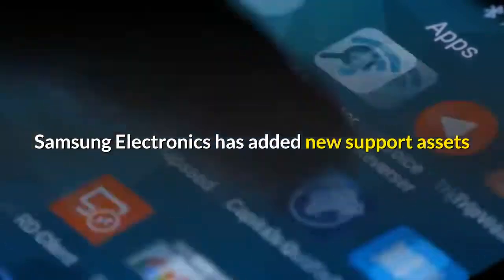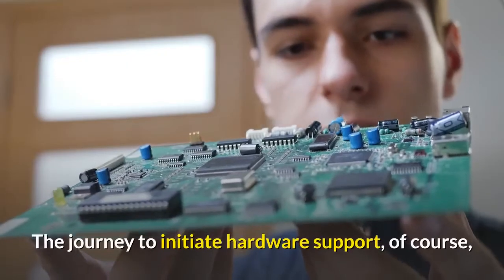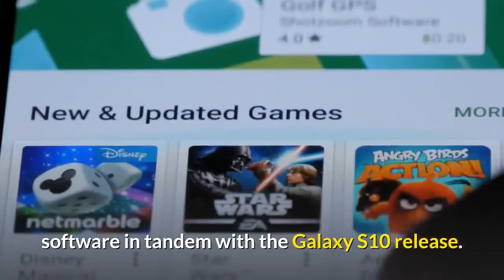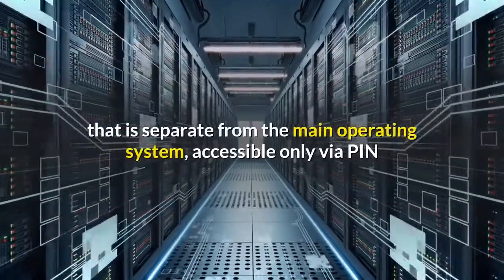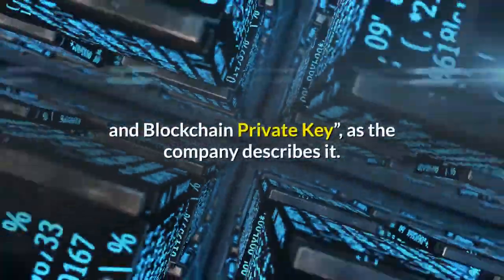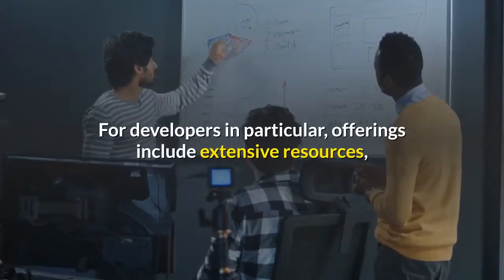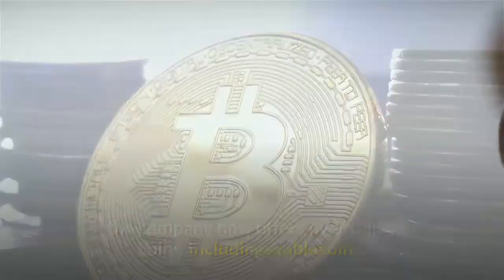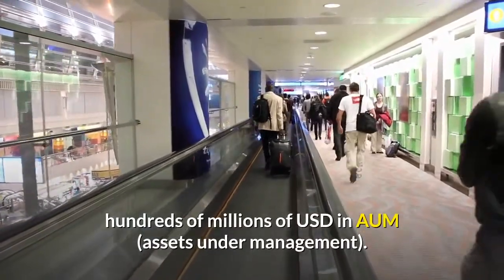Samsung Adds Support For Hardware Wallets On Galaxy Devices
Samsung Electronics has added new support assets for blockchain users with hardware wallets this week. The move will impact mobile Galaxy owners, allowing them to use third-party hardware wallets with the Samsung Blockchain Wallet app. In their press release, Samsung has sought out to explicitly provide hardware support for Ledger Nano S and Nano X. The company stated, however, that they plan to support more cold-storage wallets moving forward. The journey to initiate hardware support, of course, started with straightforward blockchain integration. In 2019, Samsung released Samsung Blockchain and dedicated crypto wallet support, without extensive fanfare. The company rolled out the blockchain software in tandem with the Galaxy S10 release. A major focal point for the blockchain offering is the included software development kit. The kit opened the door for Samsung to support developers in creating decentralized apps. Dapp support is driven through the Blockchain Keystore SDK. Of course, the other major emphasis of the Samsung Blockchain is security. This comes by way of the company’s self-described ‘Samsung Knox’ and ‘Trusted Execution Environment (TEE)’. Knox is a secure holding space for crypto users that is separate from the main operating system, accessible only via PIN or biometric authentication. Knox is essentially a “secure processor dedicated to protecting your PIN, password, pattern, and Blockchain Private Key”, as the company describes it. Related Reading | Cardano Turning Down Dapps Due To Sheer Volume Of ApplicationsThe update to begin supporting cold-storage wallets will be applicable for Galaxy users running Android 9.0 and above. The company also cautioned that in the initial roll-out, Nano X bluetooth features may be limited. The Korean-based firm continues to keep promotional activity around new blockchain-related features somewhat under the radar, despite continuous and evolving support. Samsung has continued to release crypto-related support with a relatively quiet approach. In 2020, the firm partnered with crypto exchange Gemini to streamline Galaxy users consumer experience. The company continues to offer consumer and developer assets, such as a dedicated crypto newsfeed available in the Blockchain Wallet app. For developers in particular, offerings include extensive resources, such as APIs that allow dapps to securely sign for transfers of virtual assets. After initially support ethereum in 2019, and adding bitcoin shortly thereafter, the company now offers over thirty coins, including stablecoins. Samsung continues to stay relatively quiet despite what seems to be continued investment. In a public statement, head of blockchain and company VP Woong Ah Yoon stated that monthly active users of the blockchain app have doubled over the past seven months. Without sharing hard figures, Yoon added the smartphone wallet is currently used to hold hundreds of millions of USD in AUM (assets under management). Related Reading | Go Phish: How This Bitcoin Investor Lost 17 BTC To An iPhone App